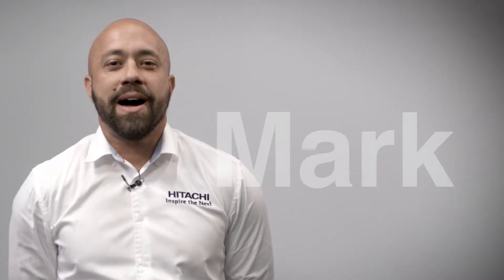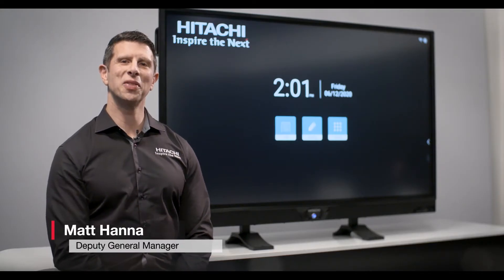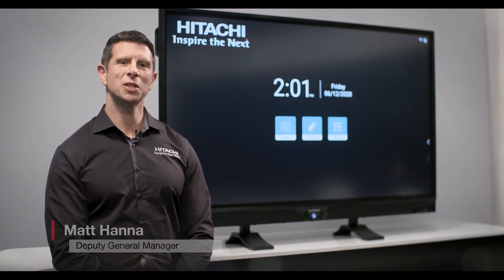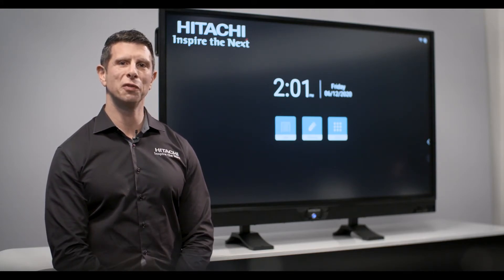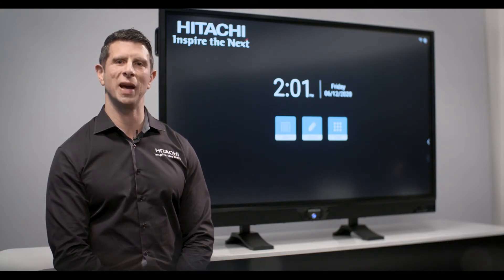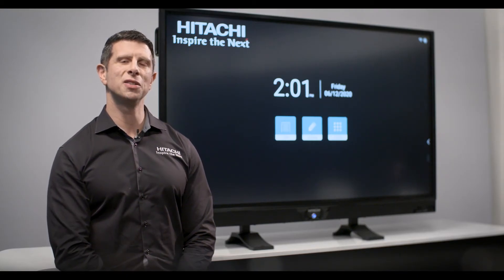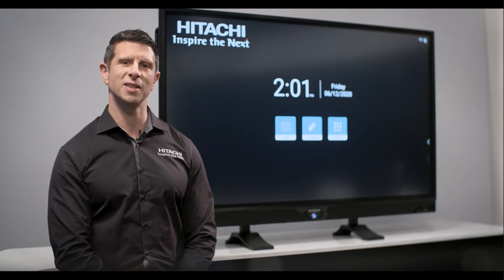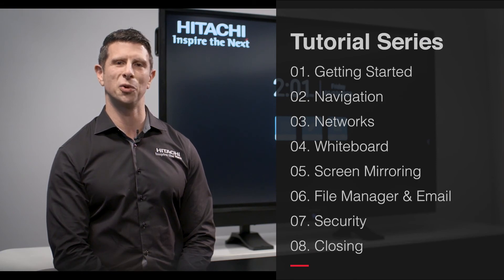Hitachi Interactive Flat Panel Displays Tutorial Series - 1. Introduction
Hitachi Interactive Flat Panel Displays Tutorial Series
Model HILS55205, HILS65205, HILS75205, HILS86205
1. Introduction

The team at Hitachi Australia are proud to launch a series of instructional videos on our smart new Ultra Slim Interactive Flat Panel Displays.

Each video takes you through how you can best leverage the Hitachi Flat Panel Display’s features in your office or classroom.

Plus – the series stars the Digital Presentation Solutions team! We hope you enjoy our 9 part series!

The tutorial videos include:
1. Introduction
2. Getting Started
3. Navigation
4. Networking
5. Drawing
6. Bidirectional Screen Mirroring
7. File Management and Email
8. Security Features
9. Closing